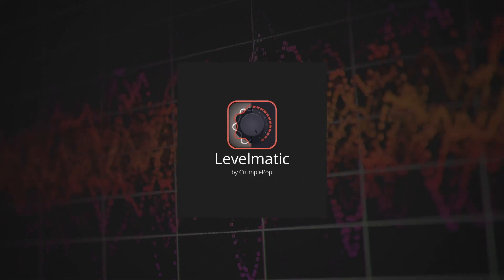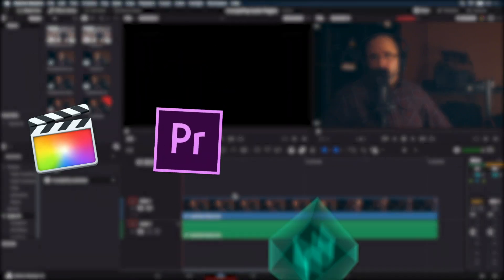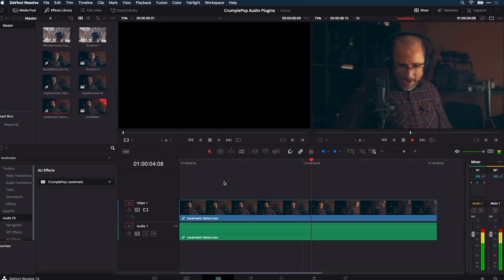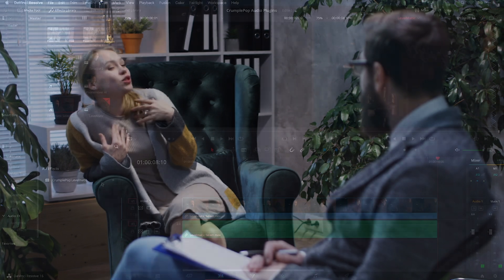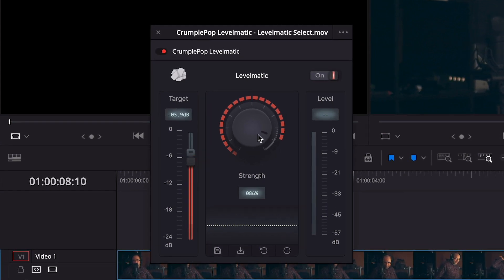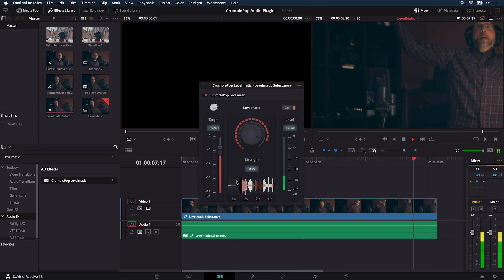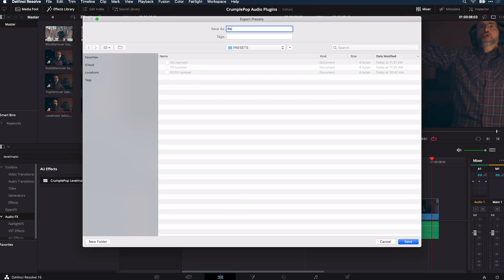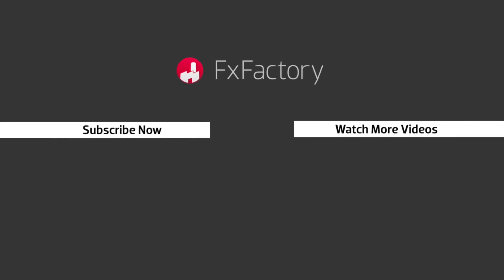(Outdated) Levelmatic Audio Leveler Plugin Tutorial for Davinci Resolve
CrumplePop Levelmatic is a plugin that dynamically adjusts the levels in your audio so that no part sounds too quiet or too loud.

This video shows you how to level your audio in Davinci Resolve.